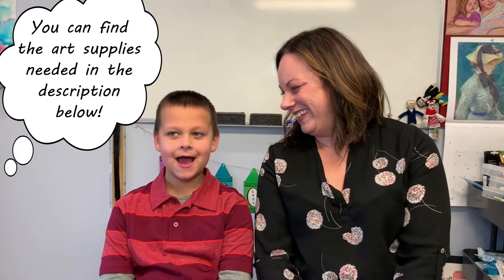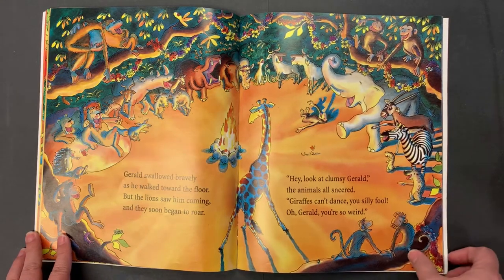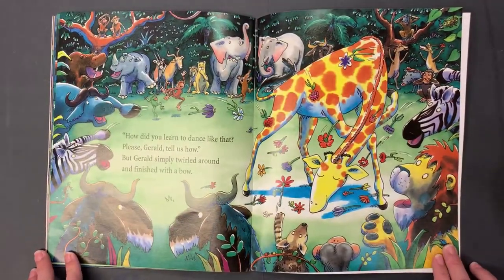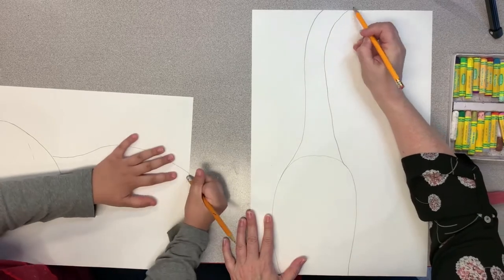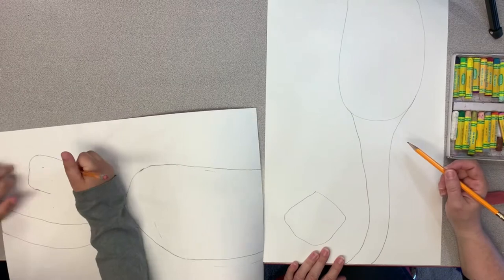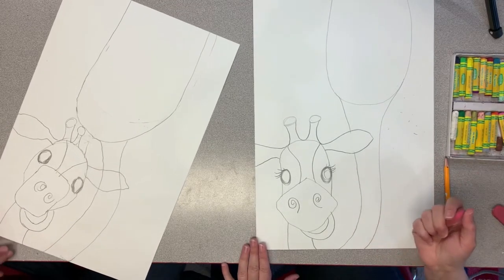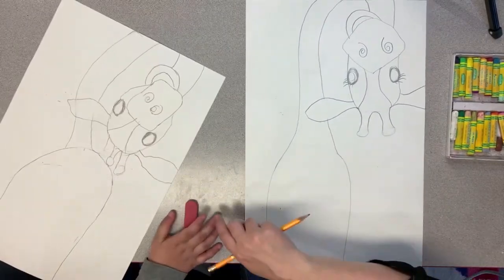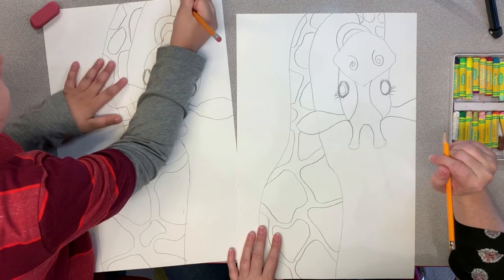Giraffes Can't Dance: Story and Colorful Giraffe art lesson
In this art lesson we draw and paint a silly and very colorful giraffe! Most appropriate for early elementary students.

Storybook: "Giraffes Can't Dance!" by author Giles Andreae and illustrator Guy Parker-Rees

Materials needed: thick white paper or watercolor paper (I'm using a 12" x 18" piece), watercolor paints, small round paintbrush,  small bowl of water, pencil/eraser, oil pastels, paper towel